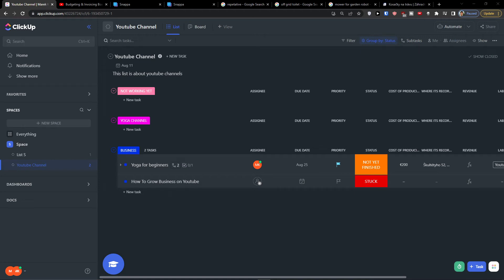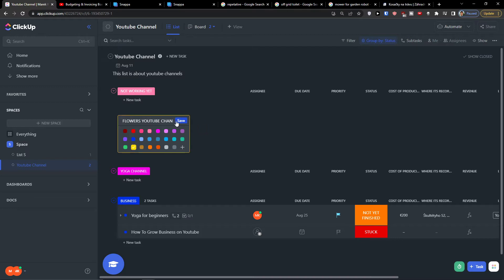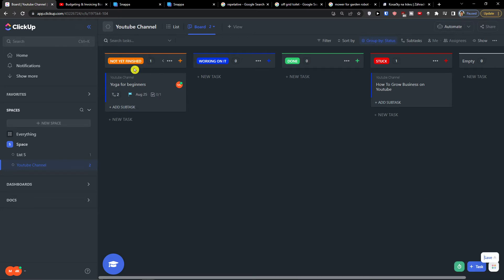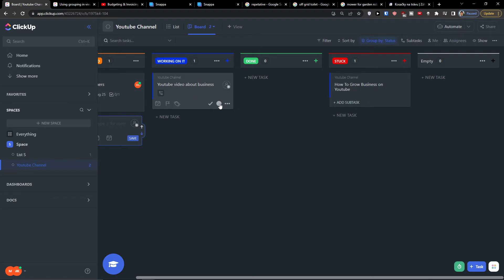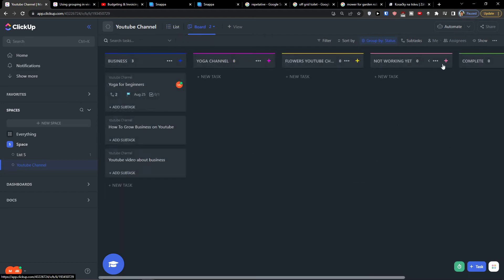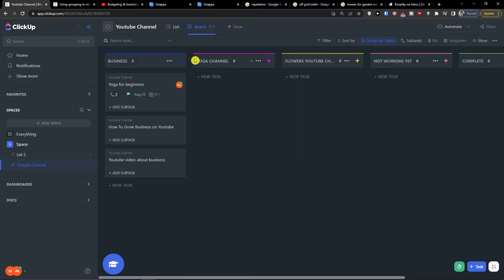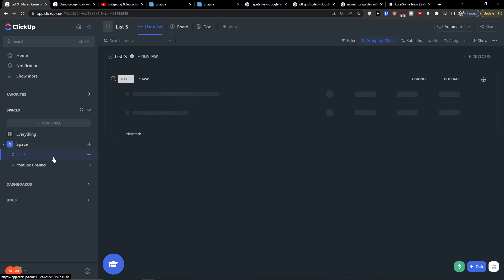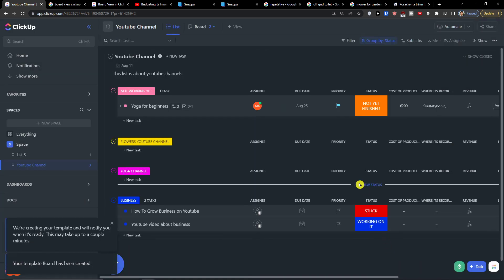Clickup Board View Tutorial - How To Use Kanban In Clickup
‏‏‎ ‎ In this video you will find out How To Use Kanban In Clickup